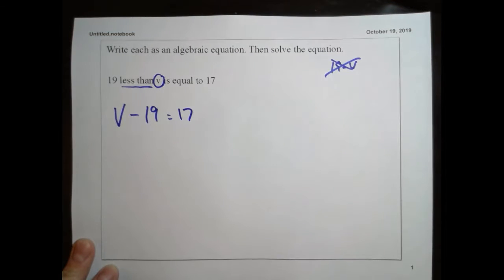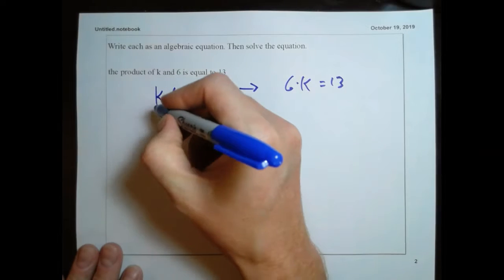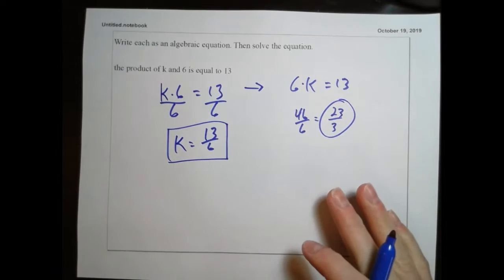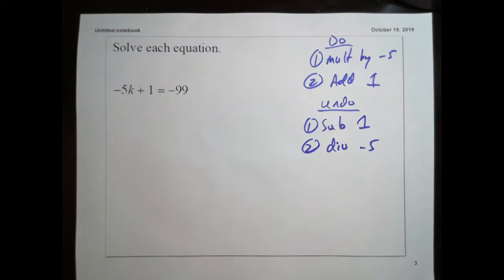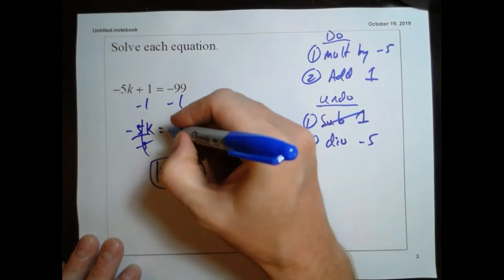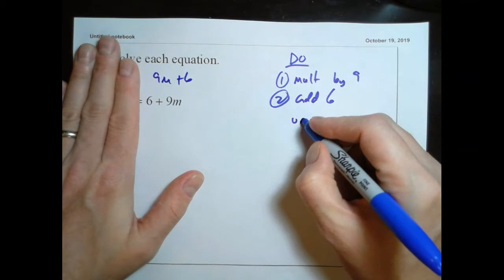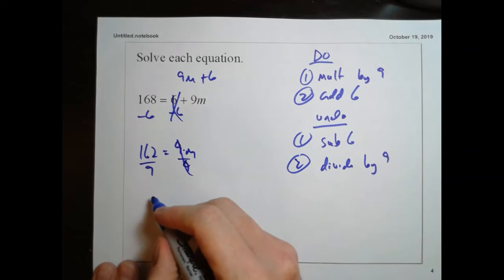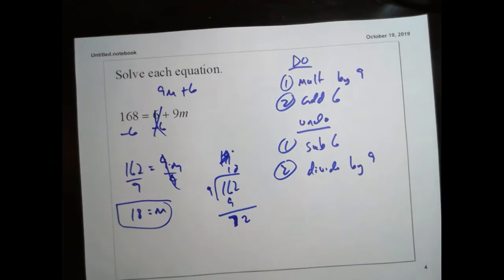Algebra I Concepts - Review 2.2 & 2.3